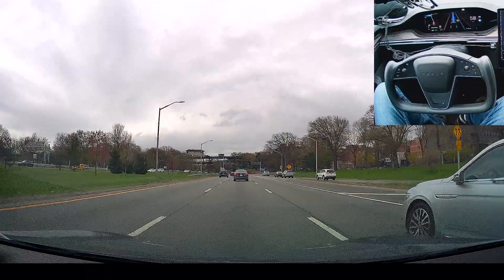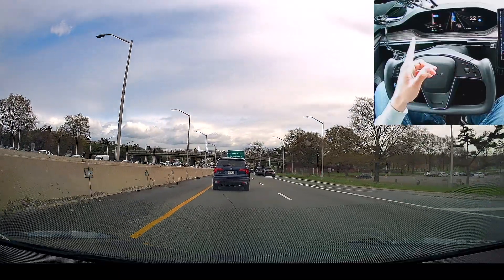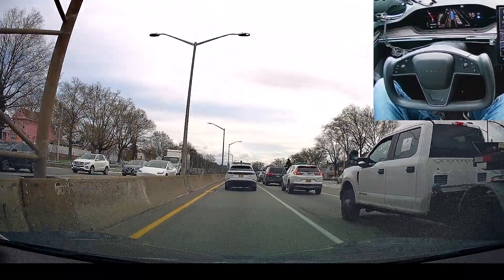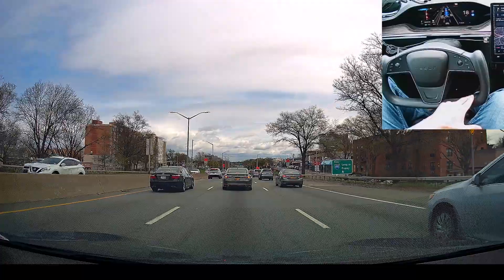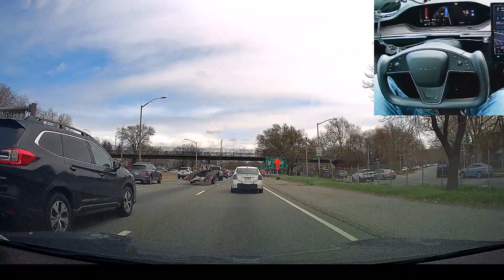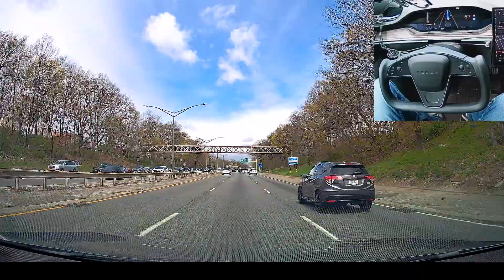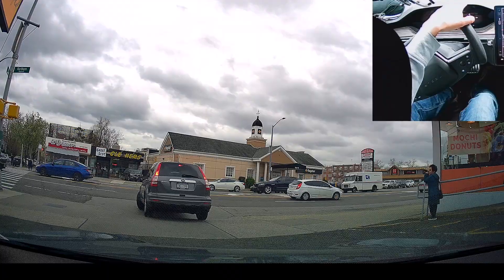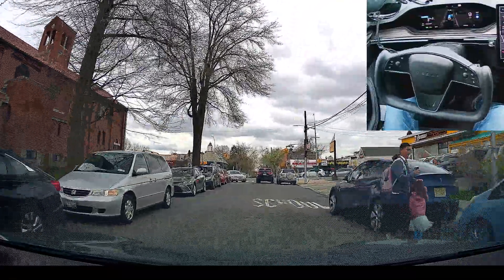Tesla FSD V12.3.4 Drive in Queens NYC.